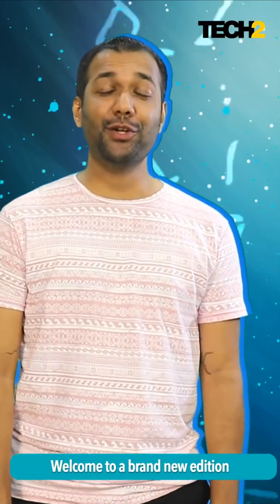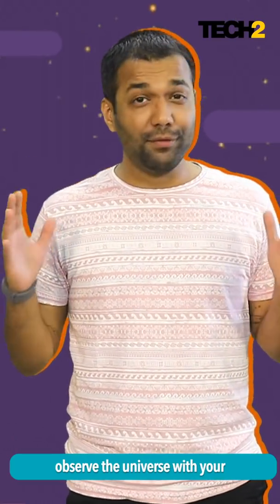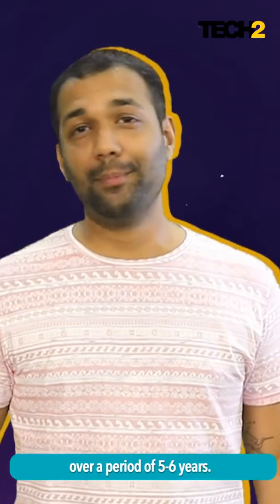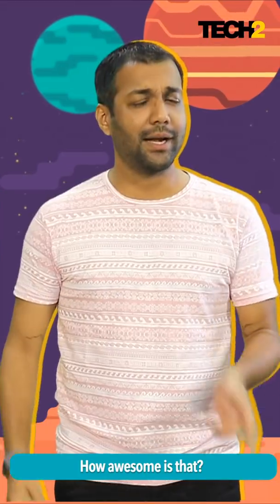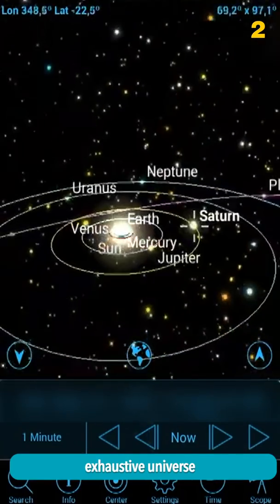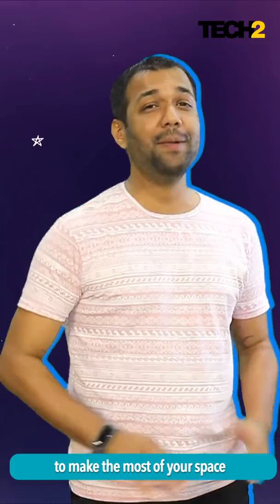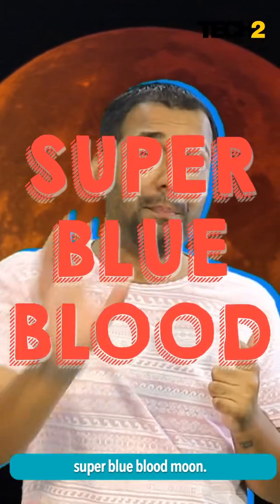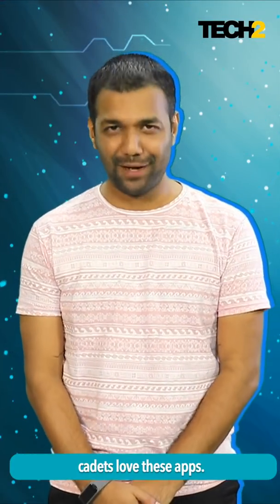3 Awesome Space Exploration Apps | What The App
July is an incredible month replete with incredible cosmic and celestial movements. And to witness this awesomeness, here are 3 brilliant space exploration apps!